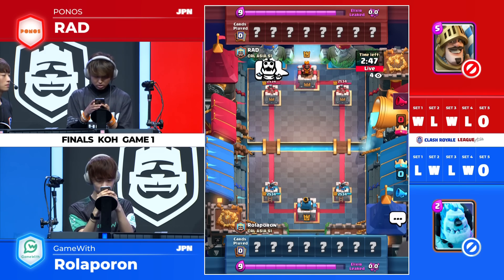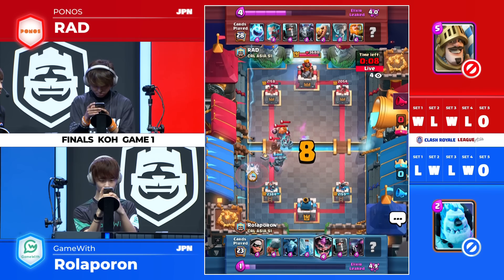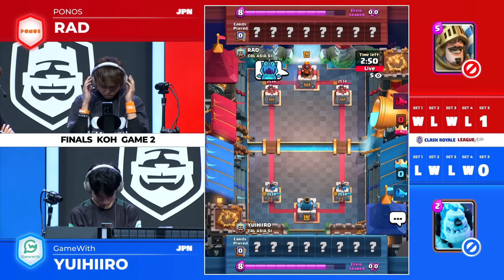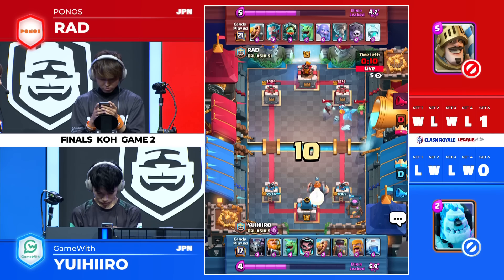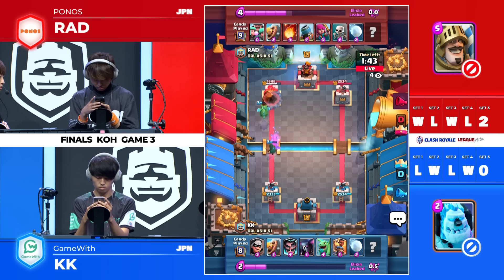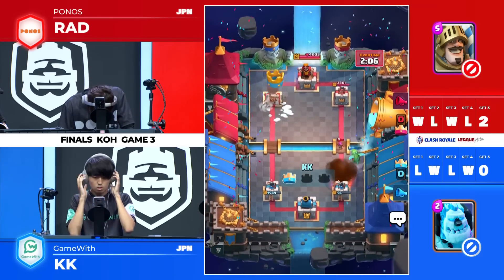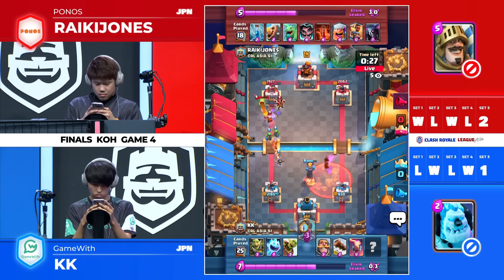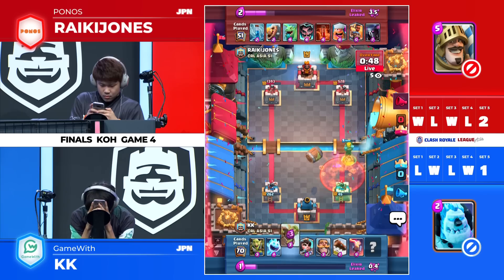[Week 10] Endgame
Week 10

PONOS vs GameWith KOH

Every Thu, Sat, Sun Youtube Live!

If you want to see those players, come to the Arena at Seoul
(S-PLEX CENTER 12F O.Square, 31, Maebongsan-ro, Mapo-gu, Seoul, Republic of Korea)
(Every Thu, Sat, Sun 7pm during 4.25~6.29)